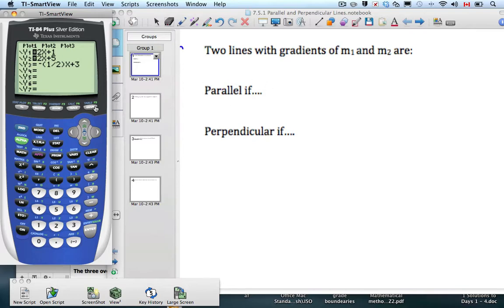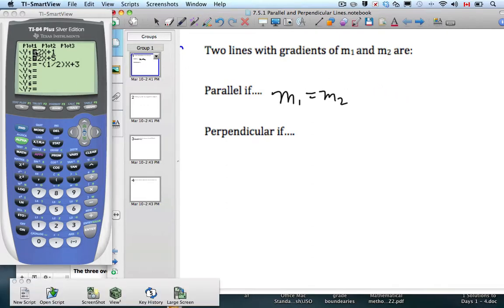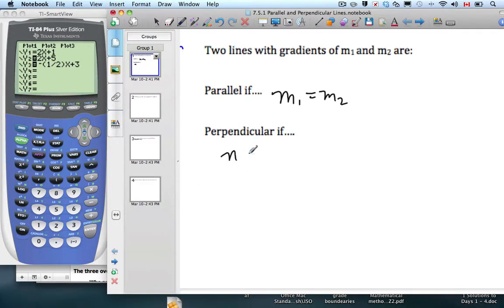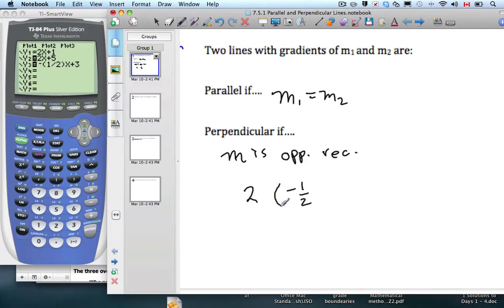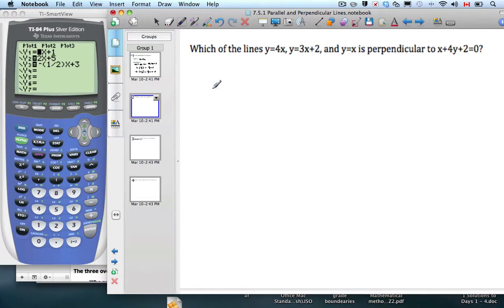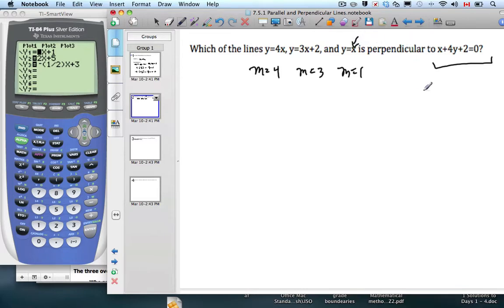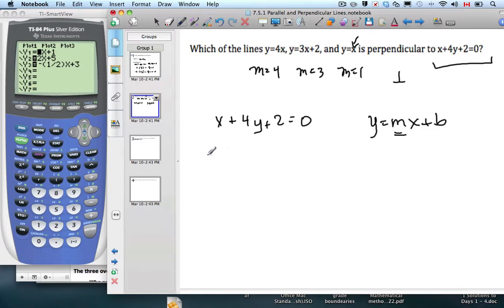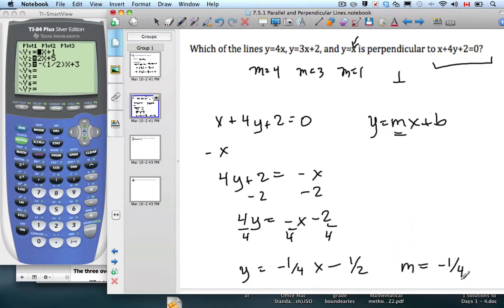EXTRA: 7.05.1 Parallel & Perpendicular Lines